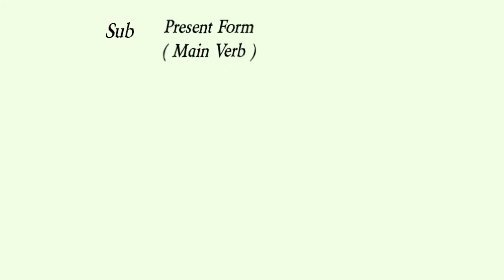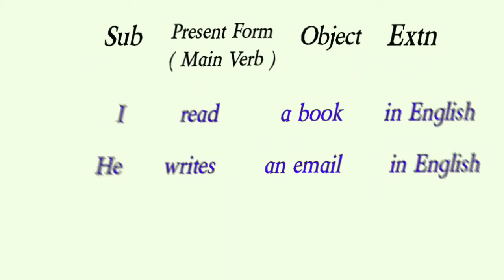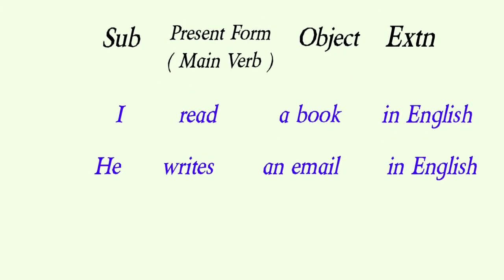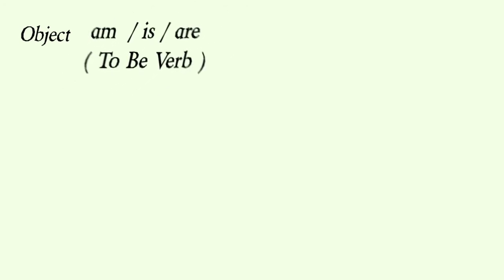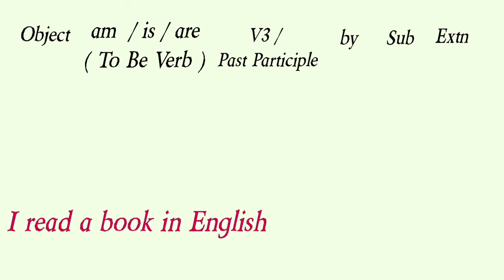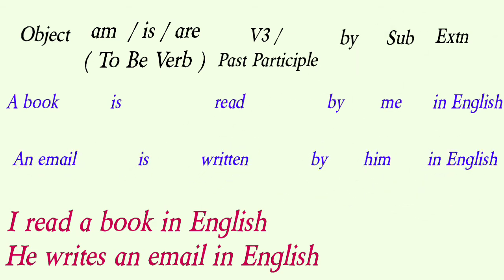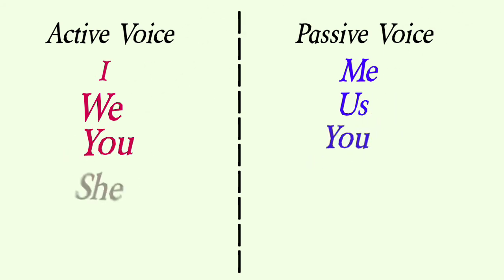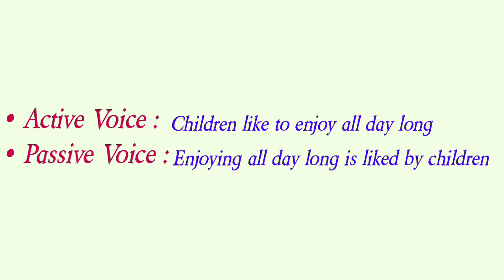English Grammar : Active to Passive Voice || Simple Present Tense || Lesson On English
English Grammar
Voice Change
Active to Passive Voice
Active to Passive Voice Simple Present Tense
Active Voice
Passive Voice
Active Voice Examples
Passive Voice Examples
Simplest way to learn Active and Passive Voice
Lesson On English Voice Change
Sohini Active Voice
Sohini Passive Voice
Sohini Active to Passive Voice
Active to Passive Voice Lesson On English
Active to Passive Voice Sohini
Voice Change Sohini
Sohini Chatterjee
Lesson on English

In our speaking, in Simple Present form the sentences are either in the Active or in the Passive Voice. In the Active Voice the subject performs the action, and in the Passive Voice the subject receives the action. In this video, I have tried to teach the Voice Change on Simple Present Tense in the simplest way with examples and construction. Hope this will be helpful. I am also sharing the link of my video on Simple Present Tense below for easy learning.